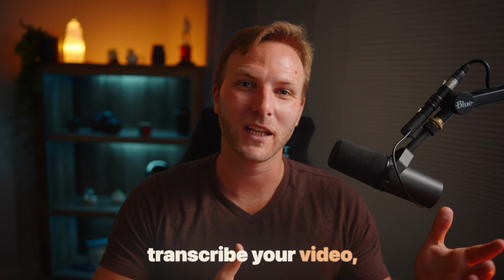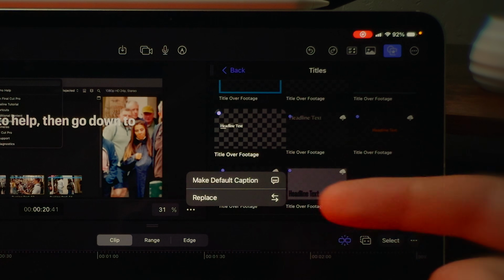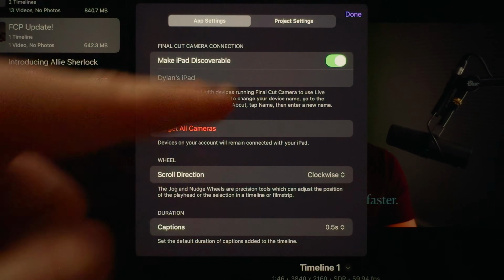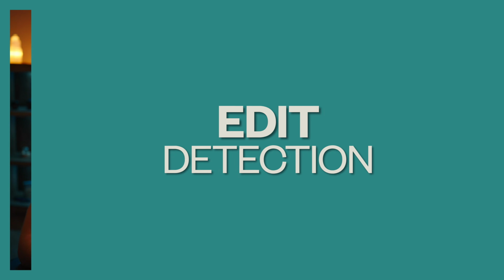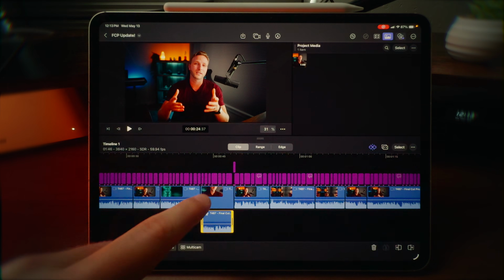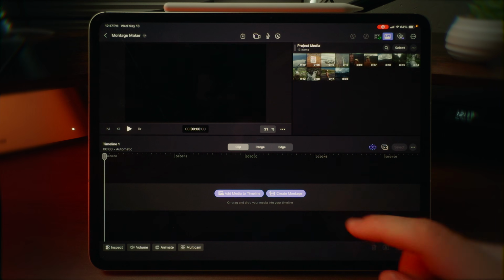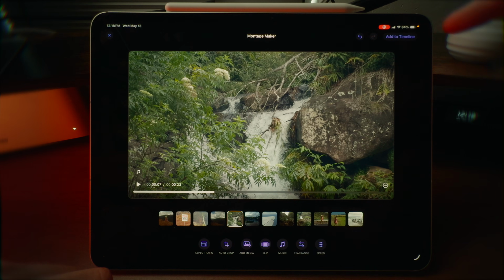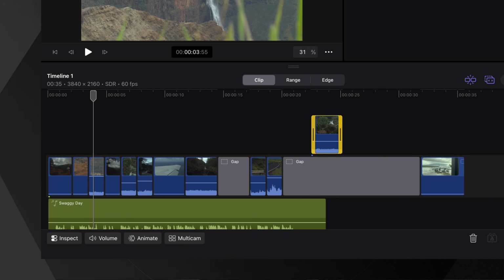Final Cut Pro for iPad just got it's biggest update yet!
Watch the Final Cut Pro for Mac update video here!

⏱ Chapters ⏱
00:00 - Intro
00:19 - Auto Captions
01:18 - Customizing Captions
02:49 - Change Captions Duration
03:34 - New Content!
04:07 - Edit Detection
04:48 - Detach Audio
06:17 - Slip Edit
08:12 - Jump To Start
08:30 - Keyboard Shortcuts Galore!